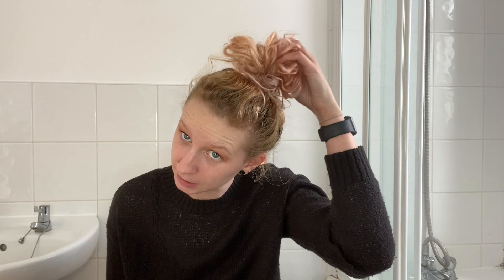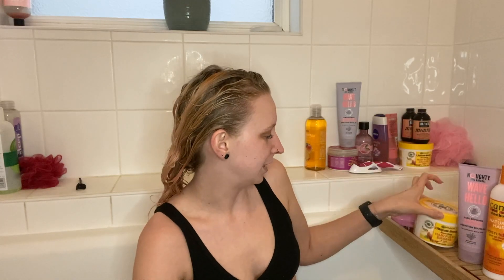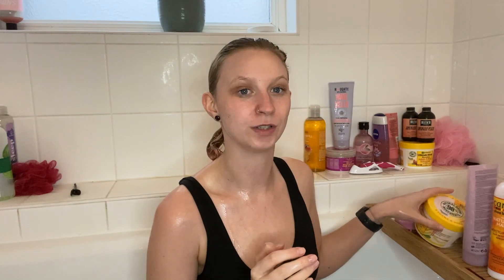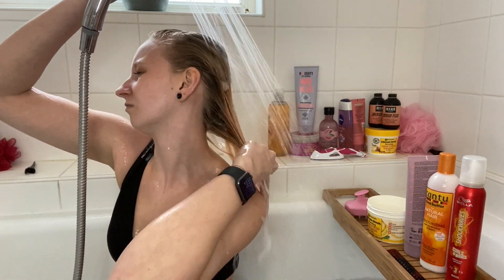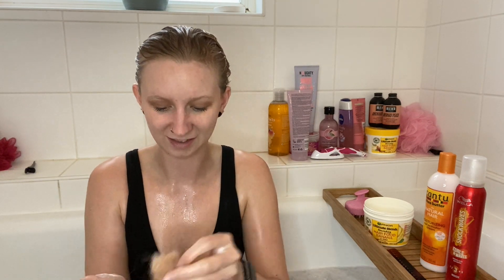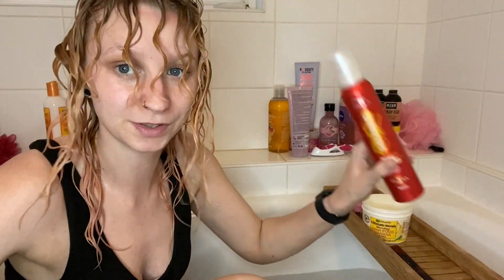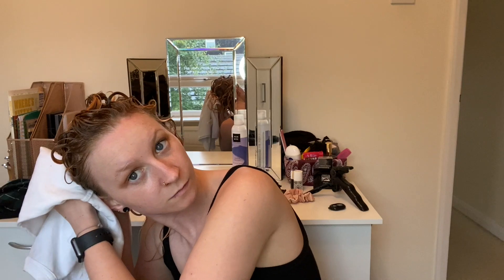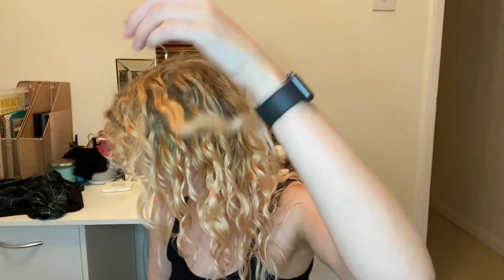Updated curly wavy hair wash routine! Bath with me!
Hi, wash my hair with me
This was filmed a little while ago, maybe a couple of months ago, at least... So my routine has slightly changed and I opt for diffusing a little more often and upside down to create more volume and shape.